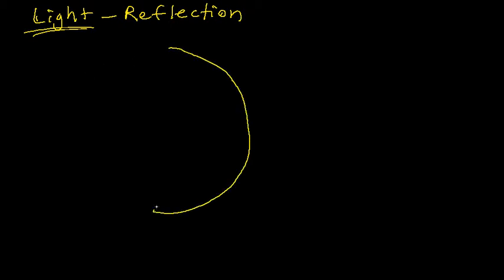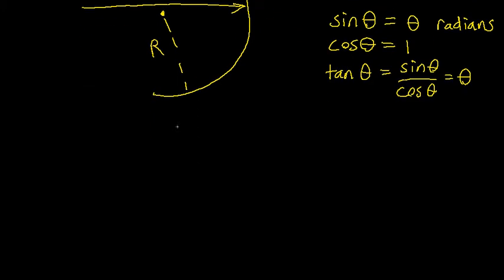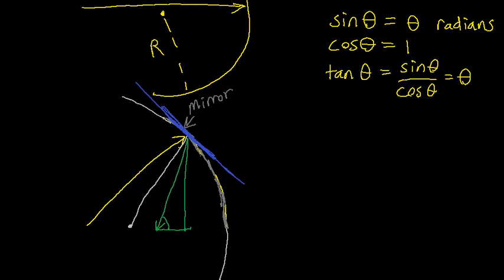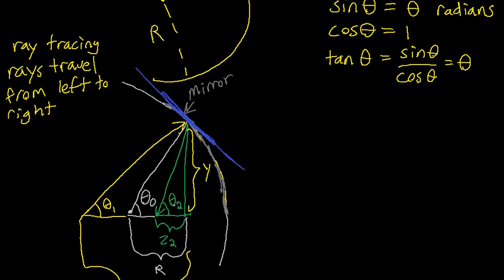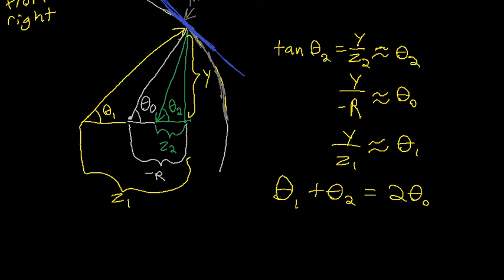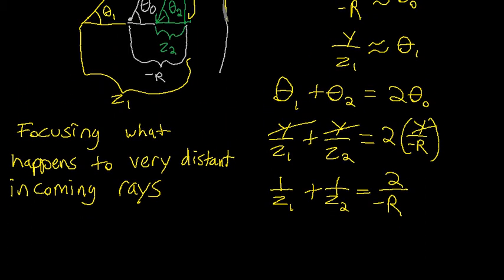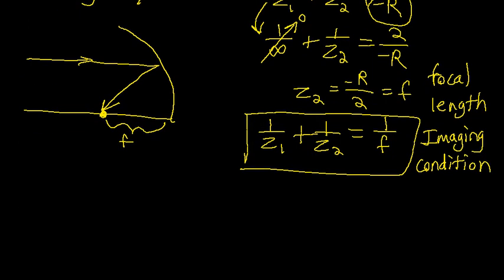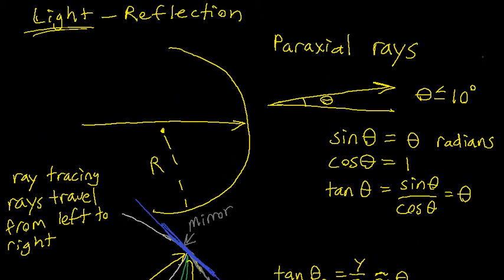Focused feflection from a curved mirror (paraxial)